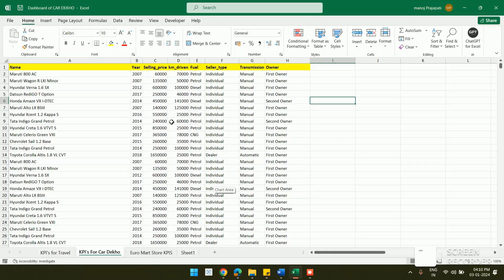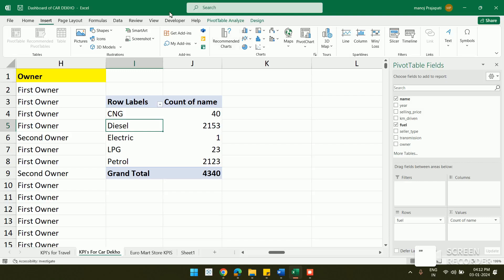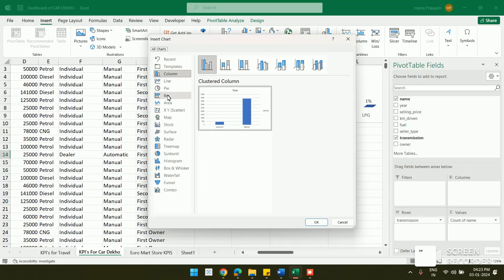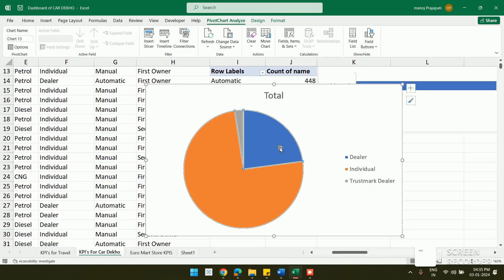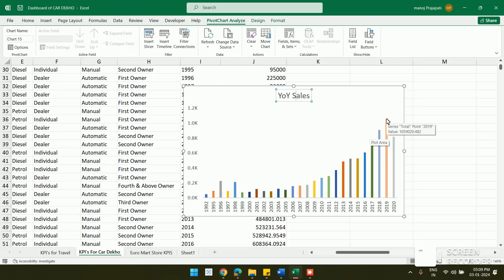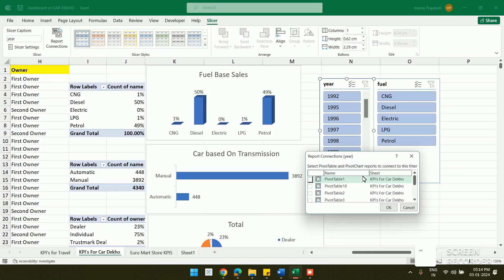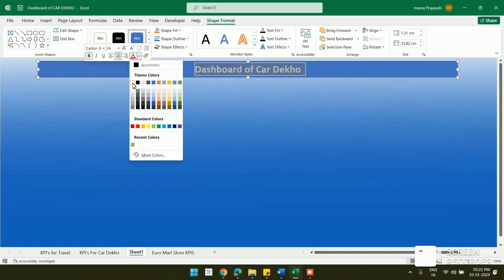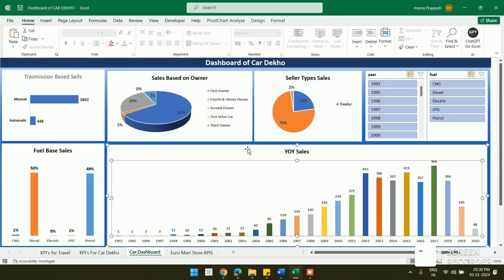How to Design Excel Pivot Table, Pivot Chart, and Dashboard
How to Download: Go to above link then click on download arrow icon in right side corner

How to design dashboard in excel
How to design excel dashboard for beginner
beginner dashboard design
excel dasboard for beginner
how to design excel dashboard
excel dashboard
how to design excel Pivot table
how to design Pivot table
How to design Pivot chart
how to create slicer
how to connect slicer to pivot table